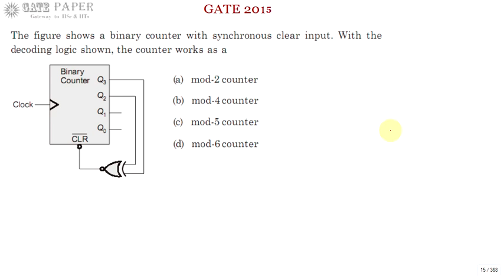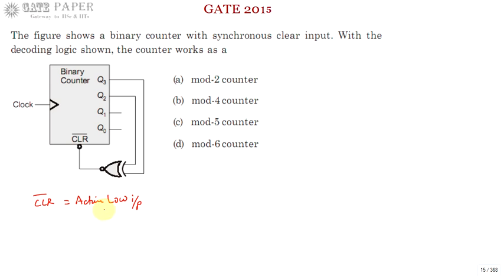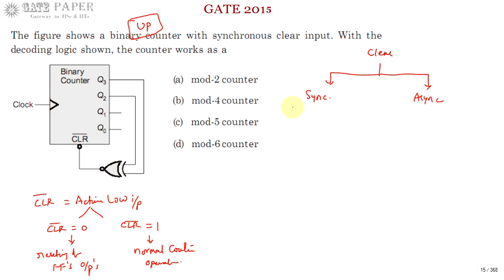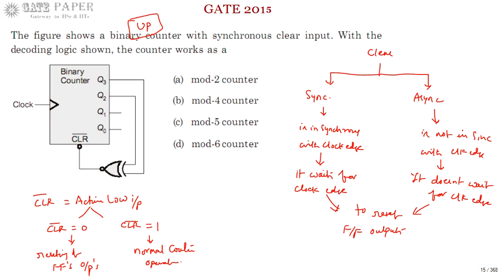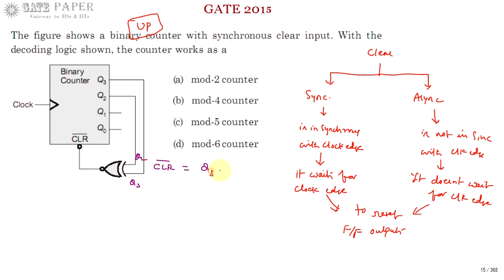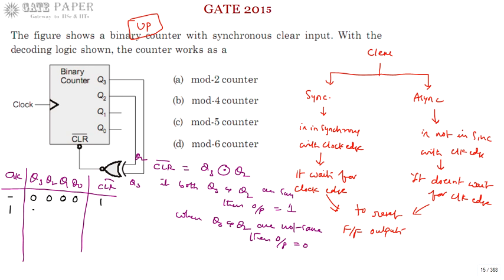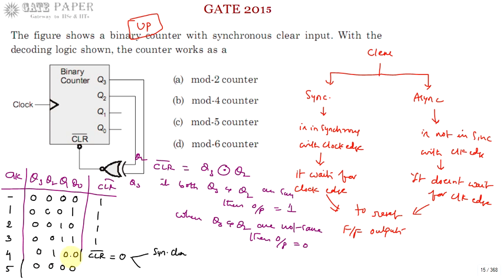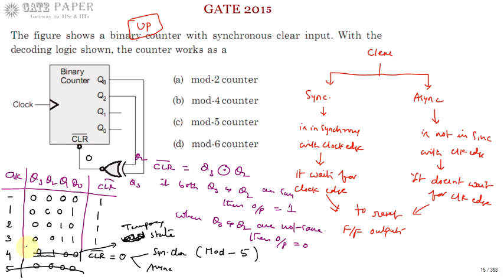GATE 2015 ECE Modulus of a binary counter with synchronous clear input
Modulus refer to no of unique states the counter moves in before repeating.

synchronous clear means clear input is in synchronous with clock so the output of counter will not be resetted until a clock edge occurs.

Asynchronous clear means clear input is not in synchronous with clock. so it does not wait for the clock for resetting the counter.